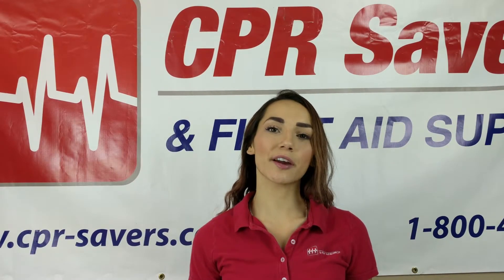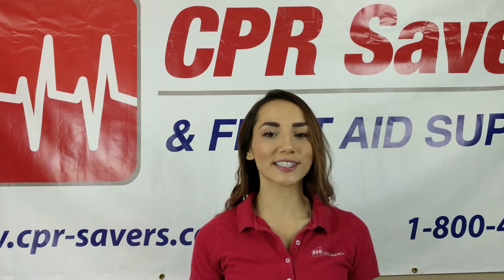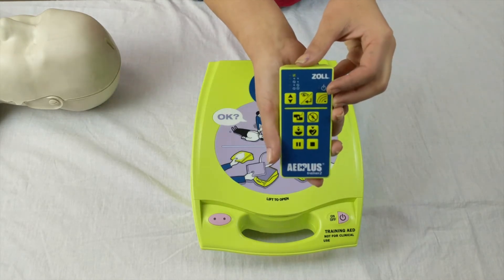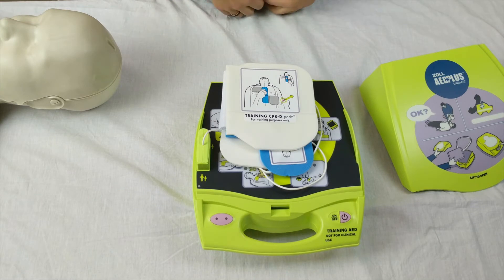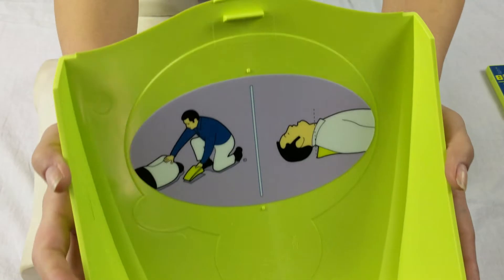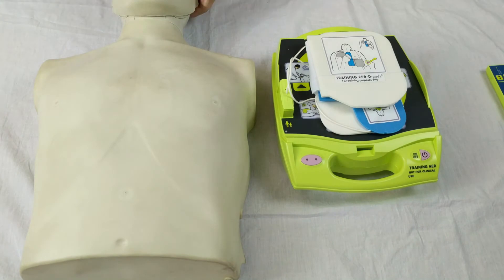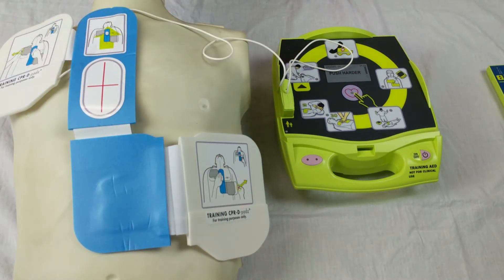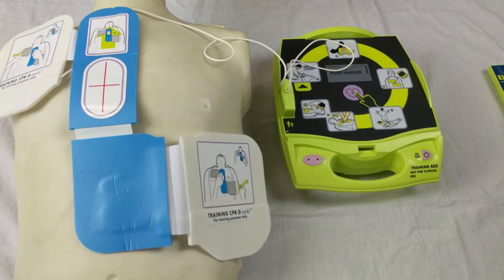Product Videos ZOLL AED Plus Trainer 2 Unit Z405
Complete Simulation Control at the Instructor’s Fingertips
The ZOLL AED Plus Trainer2 allows CPR and first aid instructors to have students experience what it’s like to save a life with the AED Plus. Choose from four different fixed rescue scenarios or have complete manual control of the entire rescue. A wireless remote lets you control multiple AED Plus Trainer2s.

With this simple remote, instructors can set up a rescue scenario and download to the AED Plus Trainer2 in seconds. The student pushes the on-off button on the Trainer2 unit to begin. The instructor then determines whether to shock on the next simulated heart analysis or not, whether the pads have been properly attached or not, and when the Trainer2 unit should say “PUSH HARDER” and “GOOD COMPRESSIONS.” A simple pause button lets the instructor stop the rescue altogether, confer with the student, and then pick up exactly where the simulated rescue left off.

- 2010 AHA and ERC Guidelines Ready
- Trainer2 software easily switches from AHA to ERC 2010 Guidelines

Contents:

- AED Plus Trainer2 training AED
- Wireless remote controller
- One set of AED Plus Training CPR-D-padz
- One set of AED Plus Trainer CPR-D-padz reusable gels
- Four D cell batteries
- Two AA cell batteries
- Operator's guide